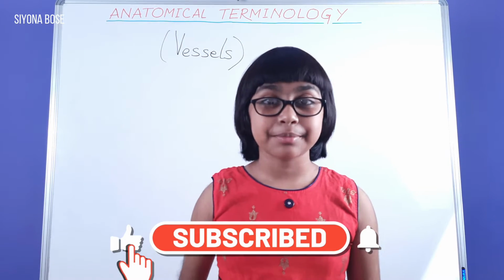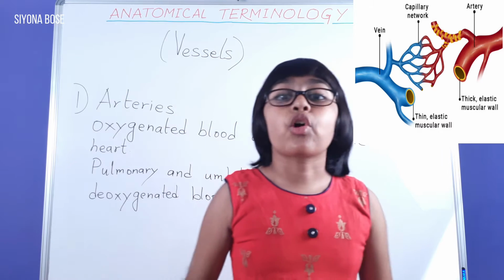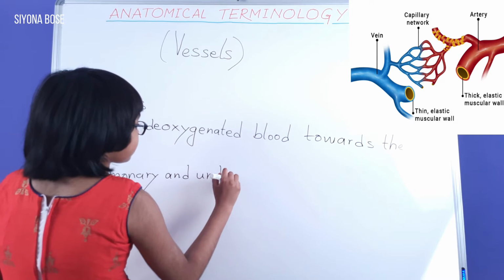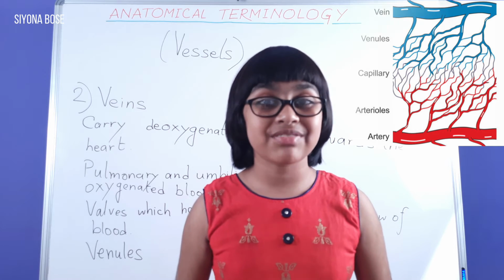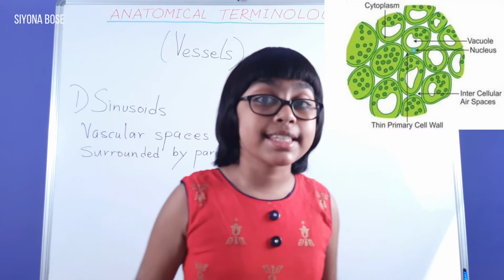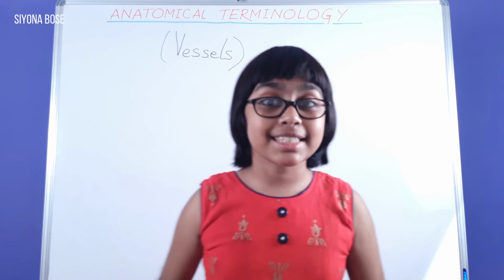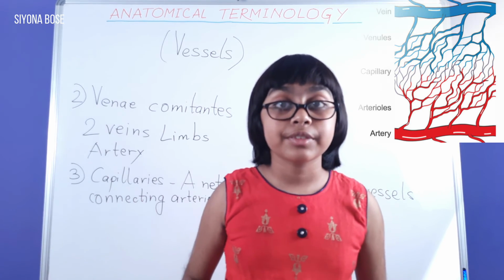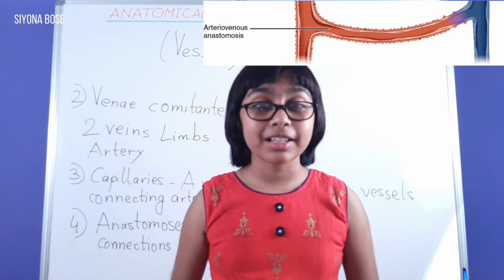Ep10 - Describing vessels (blood vessels) with their anatomical terms, Human Anatomy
Key points of this video:
🔑 Cadaveric anatomy
🔑 Macroscopic or gross anatomy
🔑 Anatomical Terms Used for Describing Vessels
🔑 Arteries
🔑 Veins
🔑 Capillaries
🔑 Anastomosis
🔑 Arterials

Summary: Describing vessels (blood vessels) with their anatomical terms, Human Anatomy